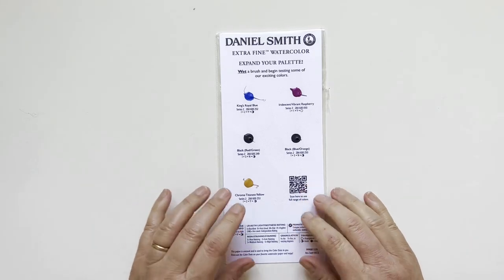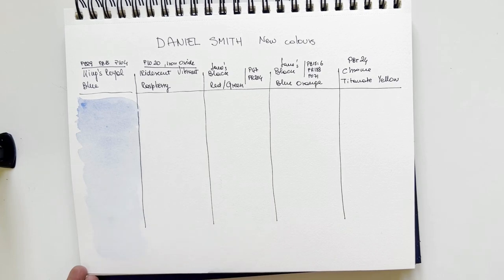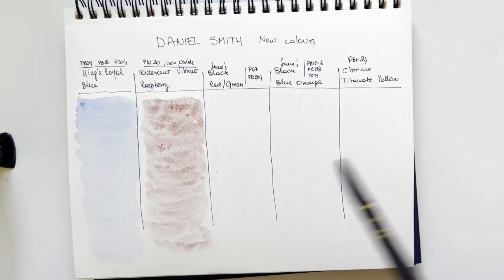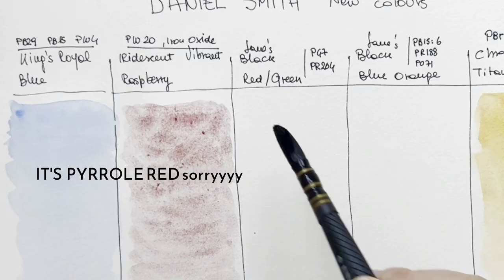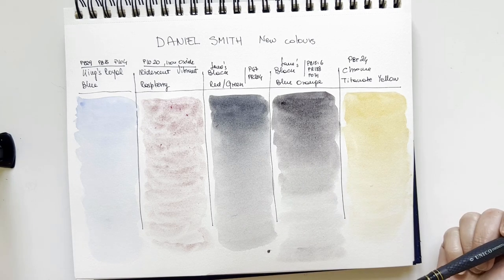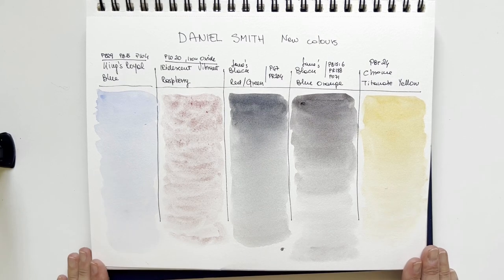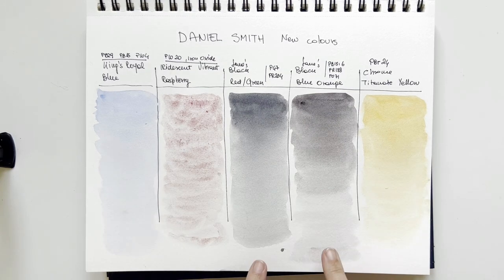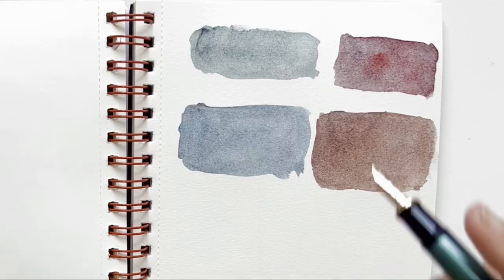New Daniel Smith Colours: Jane Black, Royal King Blue, Chrome Titanate Yellow, Iridescent Raspberry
Hello friends!
I’m Elisabetta, an Italian watercolor artist with a passion and a curiosity for art supplies and pigments.

Today I'm swatching and reviewing  five new watercolors from Daniel Smith:  Jane Blundell's Black (Red Green), Jane Blundell's Black (Orange Blue), Royal King Blue, Chrome Titanate Yellow, and Iridescent Vibrant Raspberry
I was very curious to try the out! Are you curious too? Watch until the end!

I received my dot card as a present by Momarte, mu favourite online store.

I am also a Skillshare teacher with over 15 watercolor classes, especially suited for beginners or intermediate students.

your Elisabetta xxx